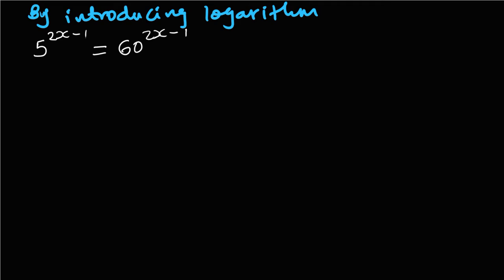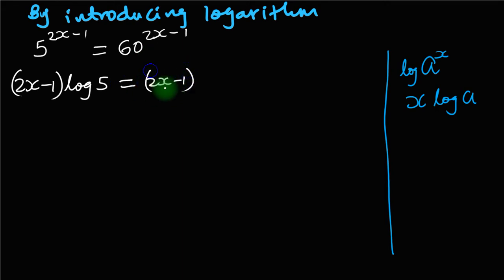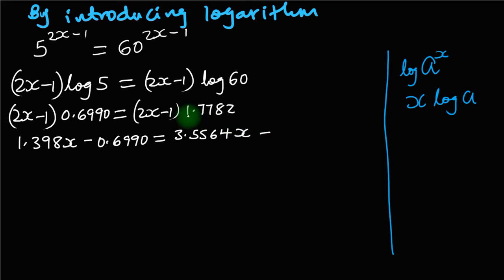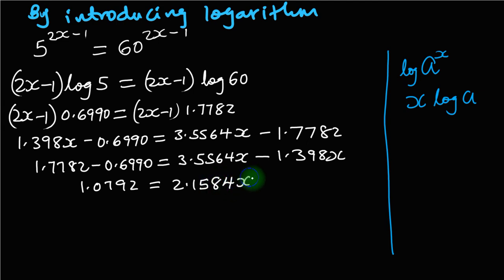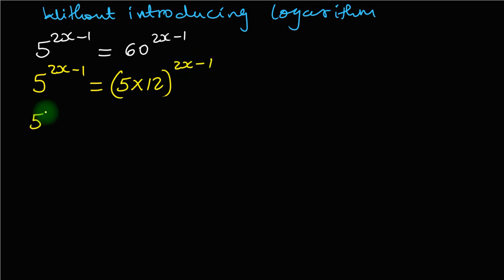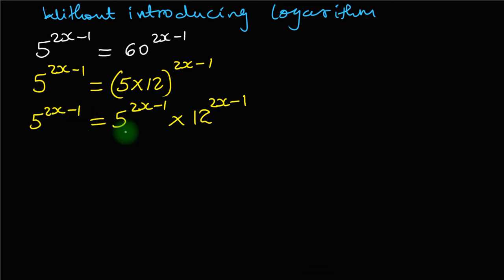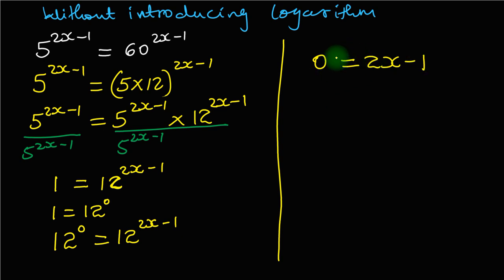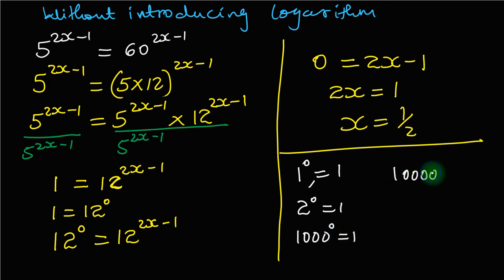SOLVING FOR X BY INTRODUCING LOGARITHM AND WITHOUT INTRODUCING LOGARITHM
This mathematics video will guide you on how to solve an equation given certain conditions.
Therefore, knowledge of logarithms is required, and also knowledge in laws of indices is required to solve the question without difficulties.